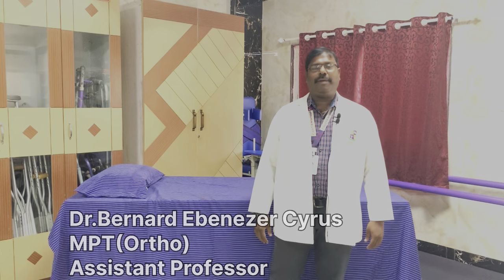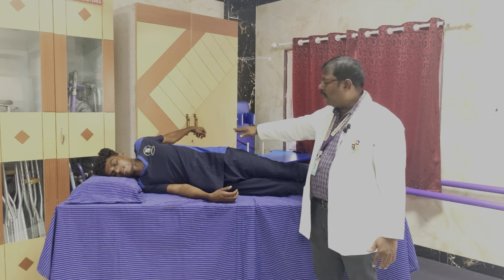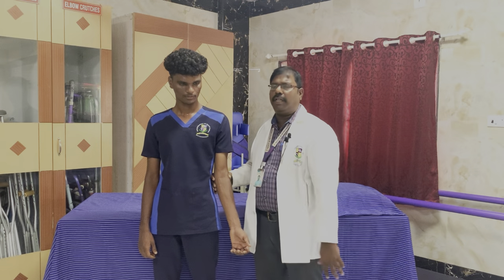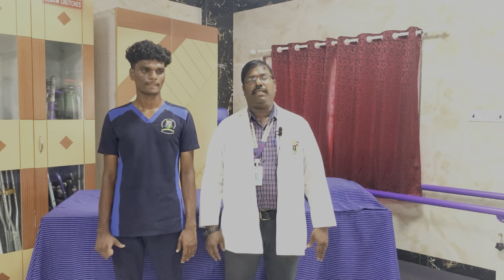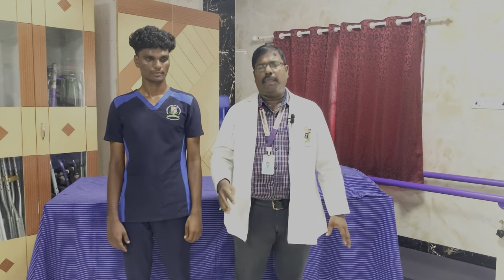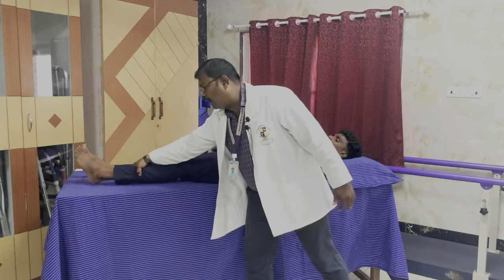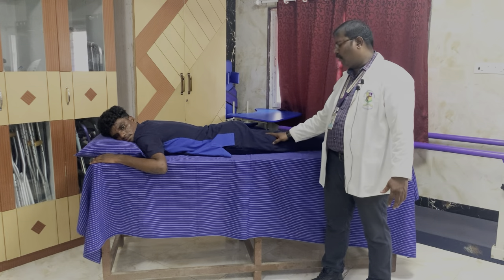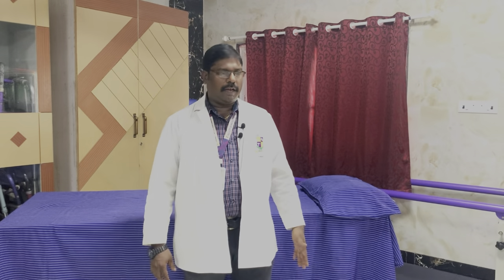E2E - EDUCATE TO ELEVATE | Manual Muscle Testing | Faculty of Physiotherapy